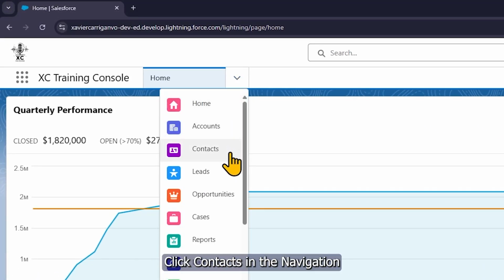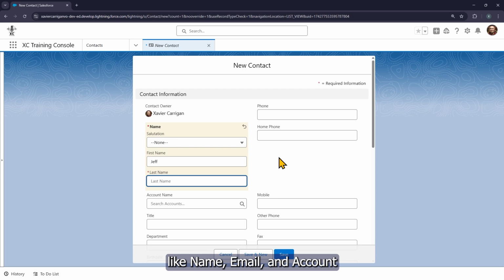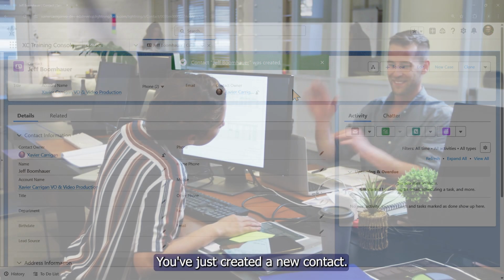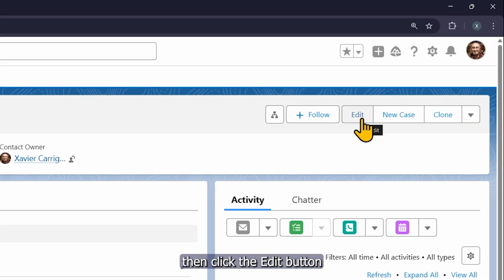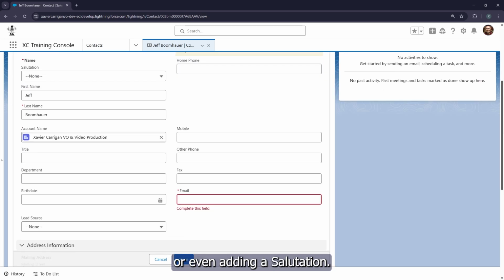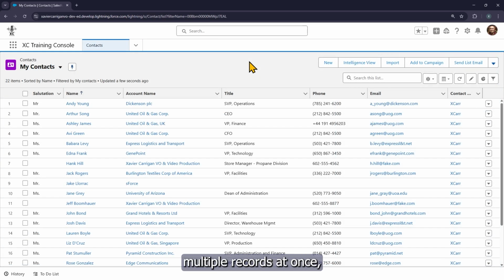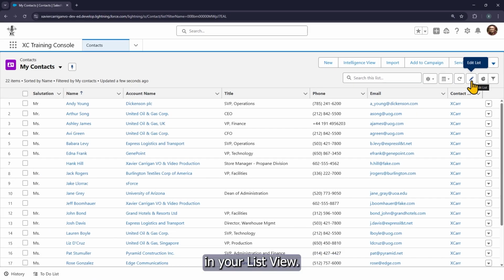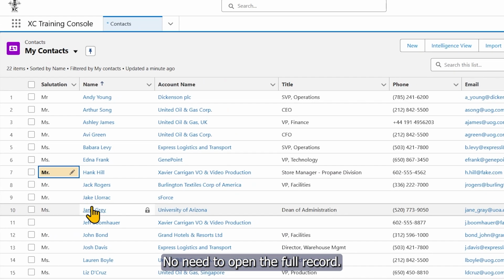XC - Add or Edit Records in Salesforce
🚀 New to Salesforce? Learn how to create and update records quickly and efficiently!

In this tutorial, I’ll walk you through the basics of adding and editing records in Salesforce—whether you’re working with Contacts, Accounts, or other objects. This process works for most Salesforce setups, but always check with your Salesforce Administrator if your system has customizations.

✅ In this video, you’ll learn how to:

➡️ Create a new record (like a Contact) from scratch.
➡️ Update existing records and save your changes.
➡️ Use Inline Editing for faster, multi-record updates (if enabled).

📌 Why it matters: Mastering these essential skills can save time, reduce errors, and make your Salesforce experience smoother—whether you're new to the platform or just need a refresher.

💼 For professional voiceover, videos, and instructional content, visit: XavierCarrigan.com

📣 Reminder:
I do not give anyone or any business entity the rights to my voice. My voice cannot be copied, duplicated, or used for AI in any form.

🎵 Stock video and music were sourced through my Envato Elements license.